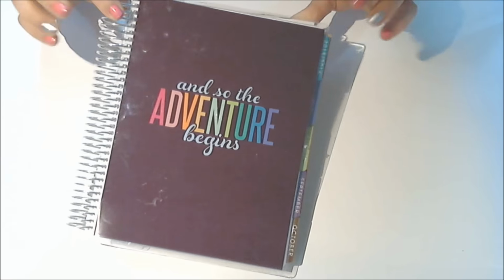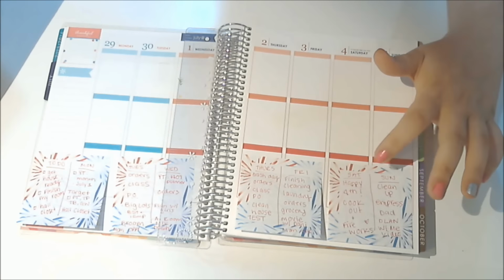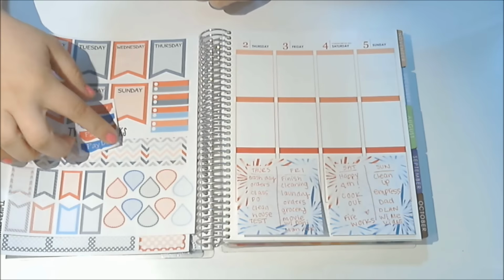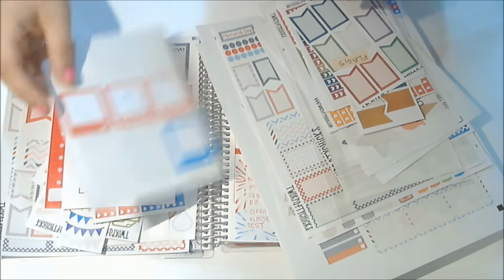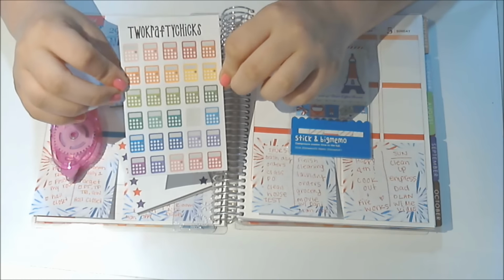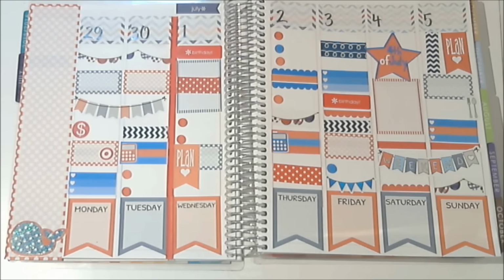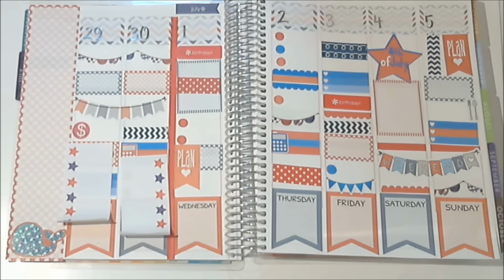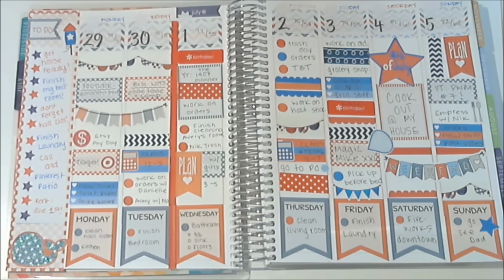Plan With Me! Video #6 || Decorating My Erin Condren Life Planner